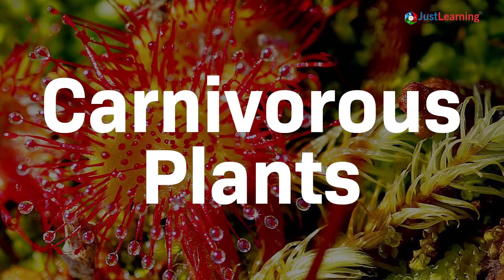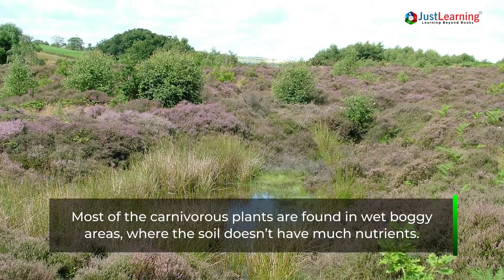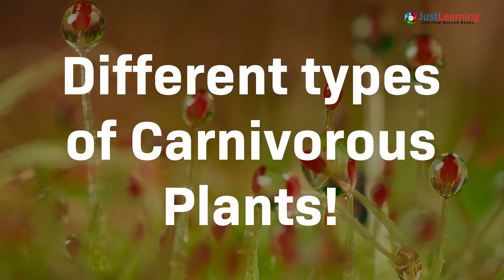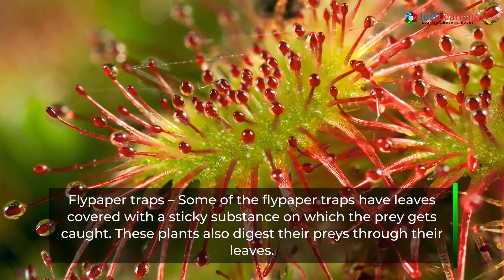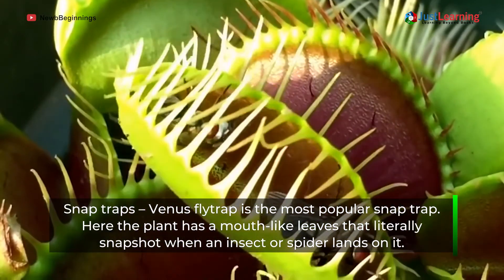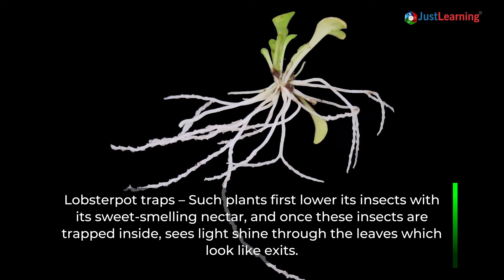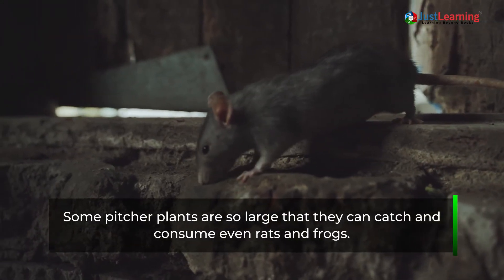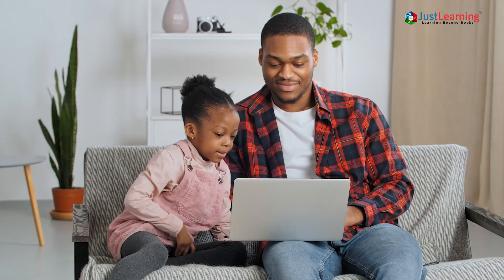Carnivorous Plants | Types of Carnivorous plants | Just Learning [ Facts Of Carnivorous Plants ]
Carnivorous Plants are one of the finest phenomena of nature. Today Just Learning takes you on a ride to discover the different types of carnivorous plants and uncover some interesting facts about carnivorous plants.